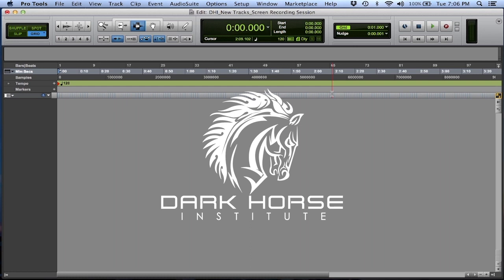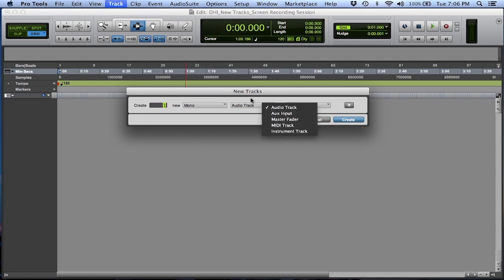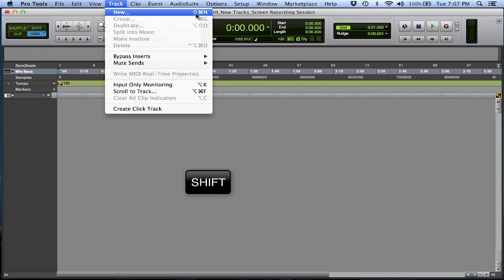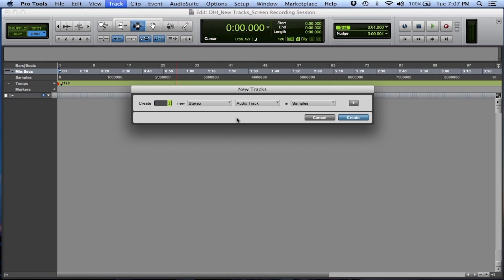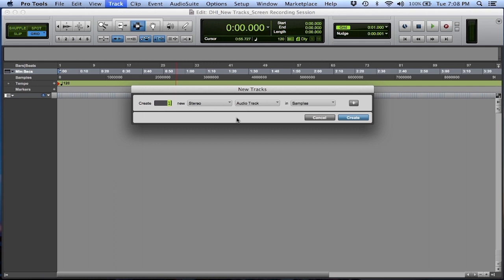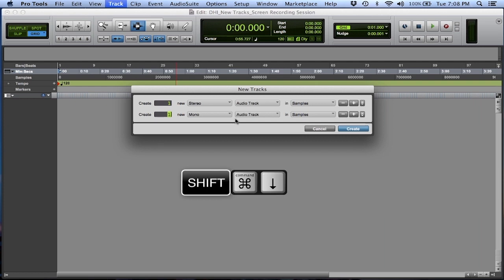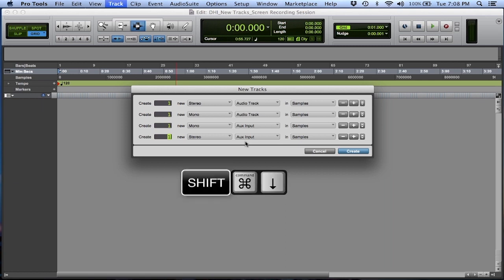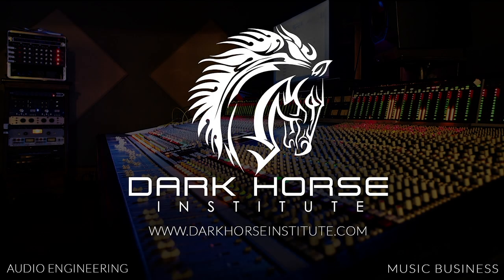Pro Tools Shortcut Keys | Lesson 1: Creating Tracks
This video series will take you through the basic workflow processes in Pro Tools and show you shortcut keys along the way.

Dark Horse Institute is a hands on, immersive audio engineering school.  Our 17-week program is designed to provide students with hands-on, practical training in a live studio, where our industry-professional instructors equip you with every necessary skill to succeed in the recording industry. By the end of your time at DHI, you will be skilled in tracking, mixing, editing, engineering, and producing records.

The true value in Dark Horse's music production and recording arts school is that it is first a world class recording studio, and secondly a school. In 1994, Dark Horse Recording opened its doors, soon becoming one of the top recording studios in Nashville, TN. As such, Dark Horse has a rich tradition of producing artists from every genre, including Faith Hill, Matchbox Twenty, The Fray, Relient K, Megadeth, and Tim McGraw.

At Dark Horse Institute you will learn more than any other school at any other price.

Special thanks to Dallan Beck for his work on this video